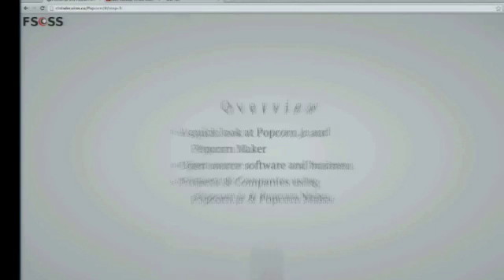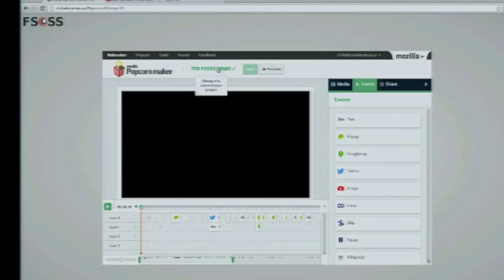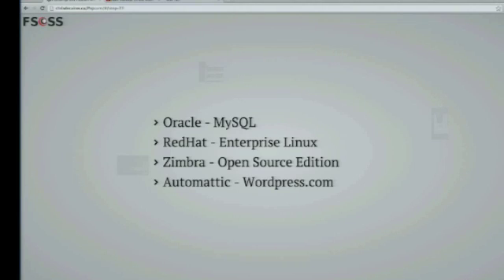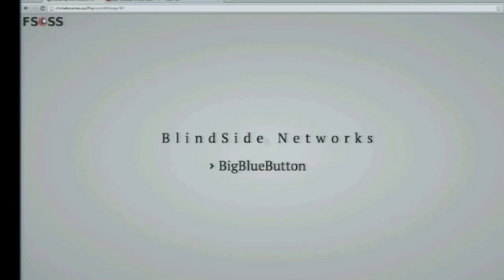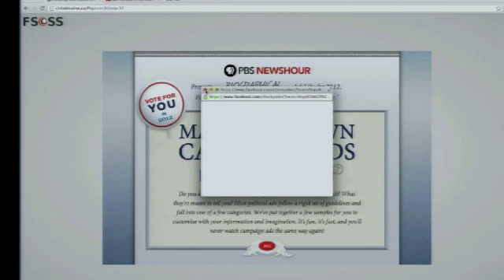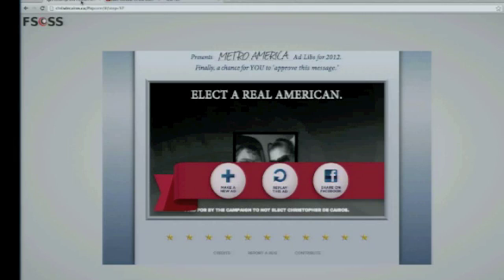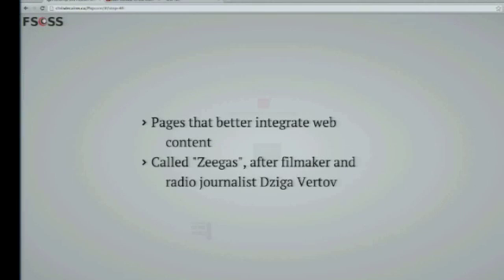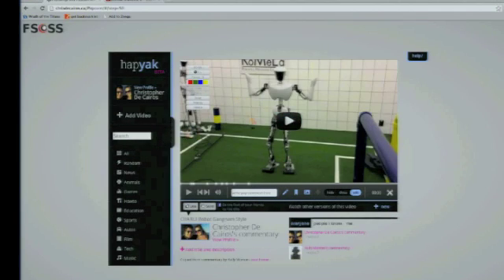s2168-14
Using the Popcorn.js HTML 5 media library to build business products